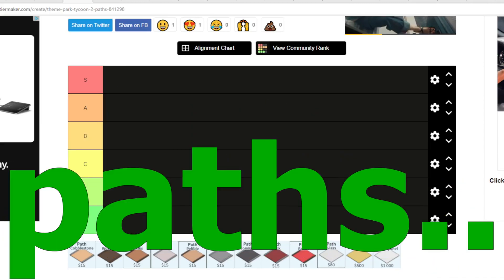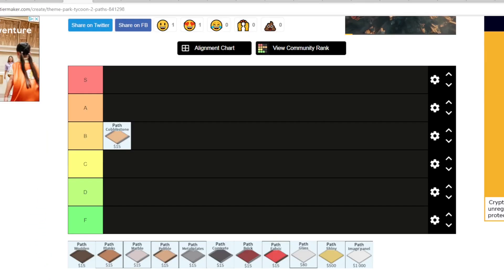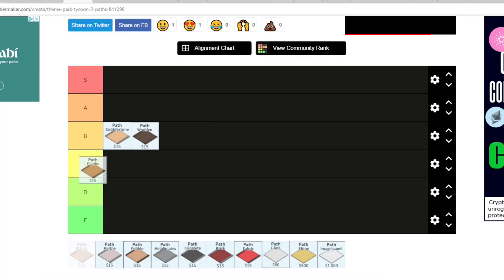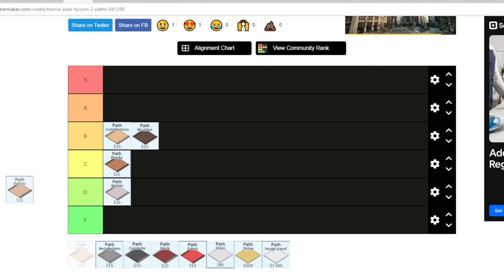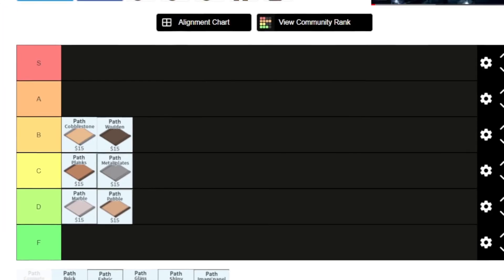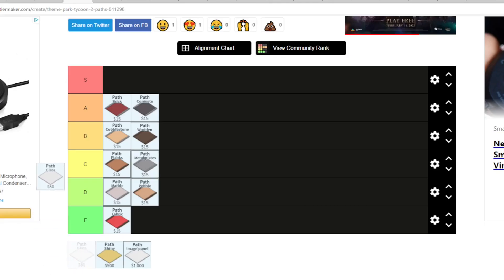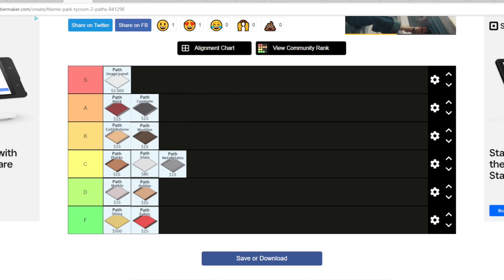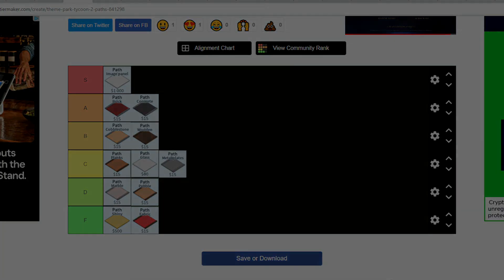Ranking Theme Park Tycoon 2 PATHS?! (Tier List)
Today i rank some theme park tycoon 2 paths in a tier list, to see what's the best..
Q: What Do You Use To Record?
A: OBS Studio
You should check out a game as it is a really good game!
Theme Park Tycoon 2 Challenge
Theme Park Tycoon 2 Coaster
Theme Park Tycoon 2 Colours